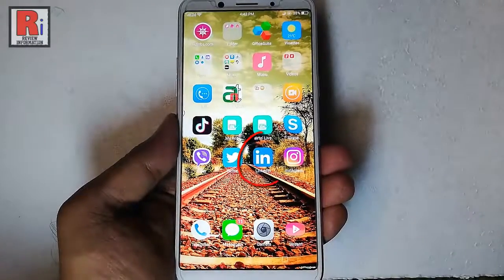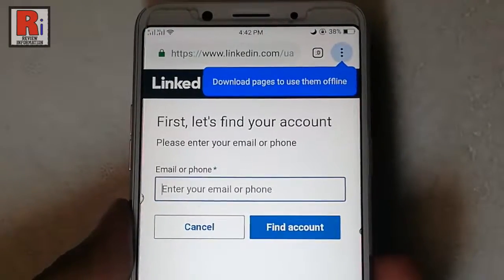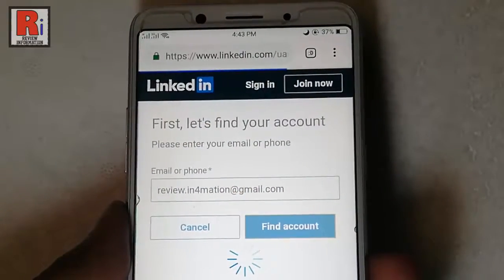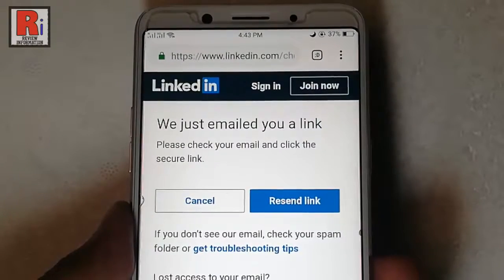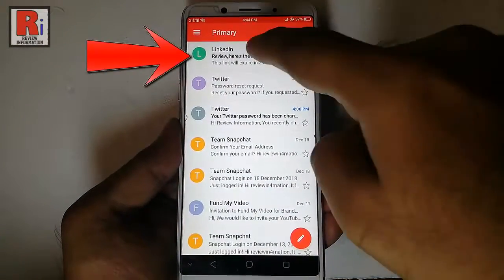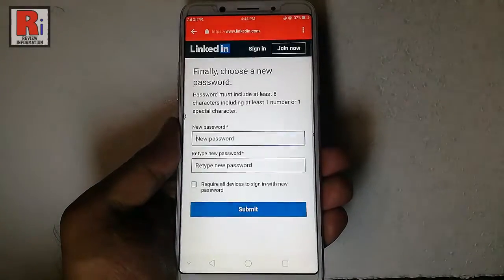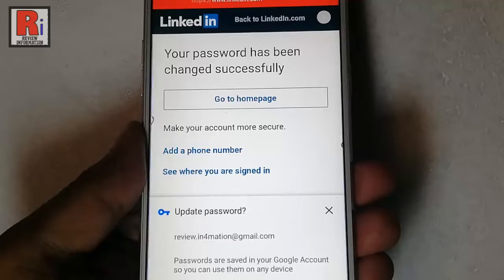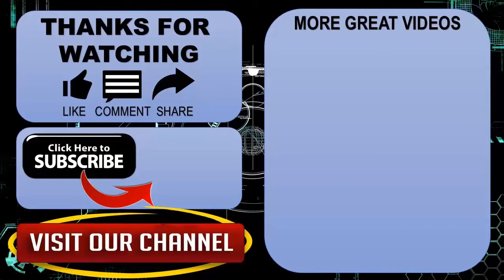HOW TO RESET FORGOTTEN PASSWORD IN LINKEDIN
IN THIS VIDEO I WILL SHOW YOU HOW TO RESET FORGOTTEN PASSWORD IN LINKEDIN.